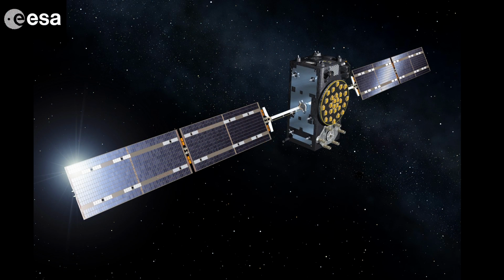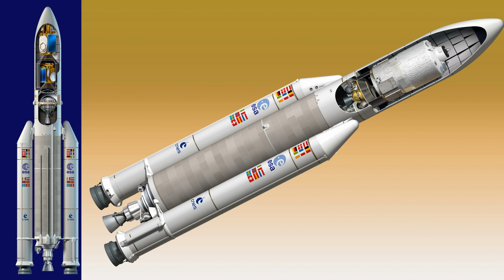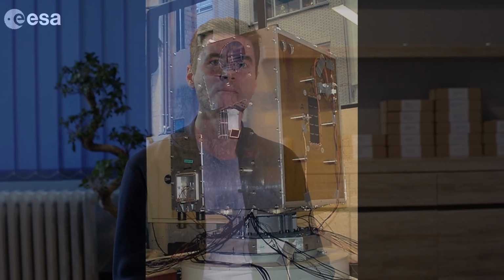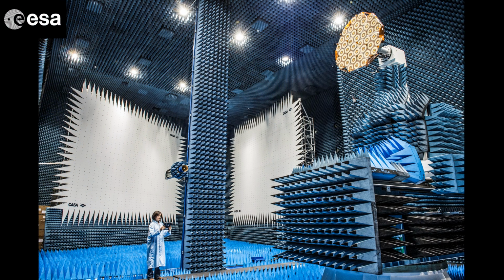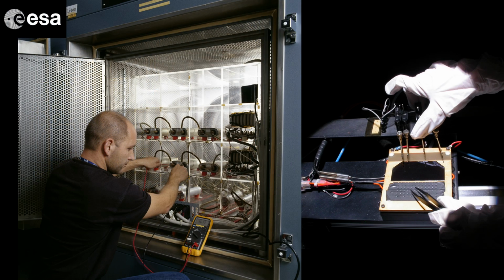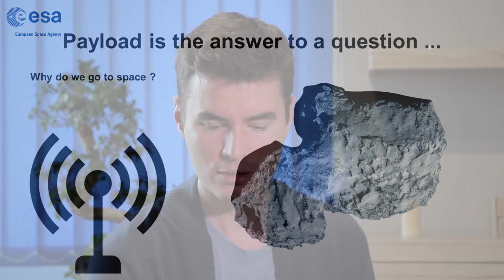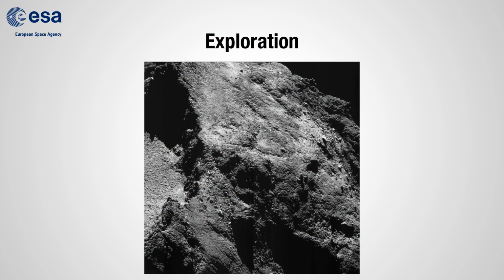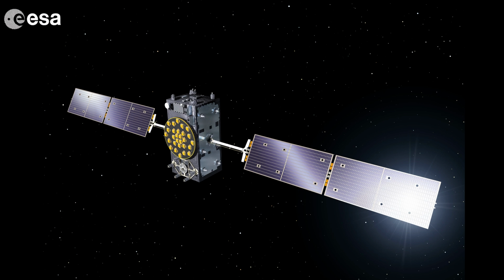Introduction to space technology and science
Learn in details what is spacecraft? How does it function? Learn the basics of orbital mechanics. Understand the engineering logic behind rockets and satellites.

Mr. Raychev will present the content using as example selected European space projects and will give a brief overview of European Space Agency’ current activities in Space.

Raycho Raychev is founder of Space Challenges Program – a leading educational initiative for space science, technology and exploration. He is the program’s architect. Raycho is founder of SPACEPORT – the biggest online space educational platform in Eastern Europe. He is a CEO and Founder of EnduroSat – a satellite-engineering company. He has experience in space project management, business development and space education.